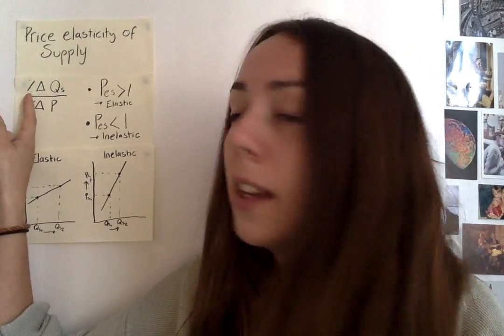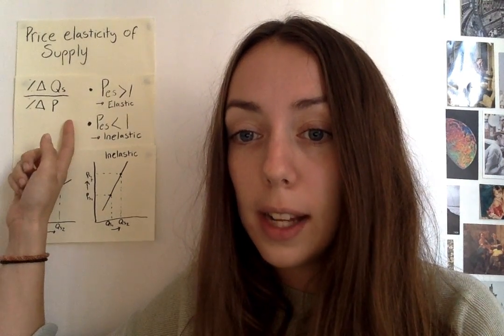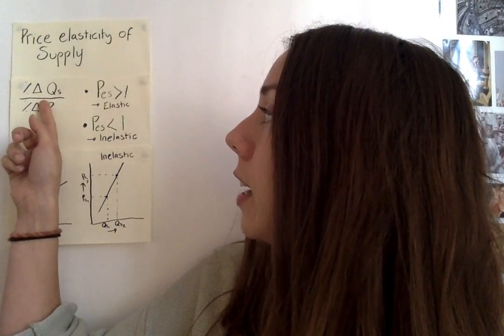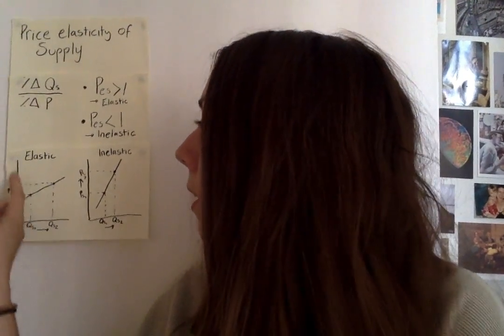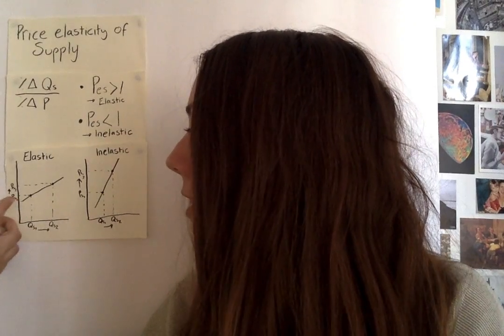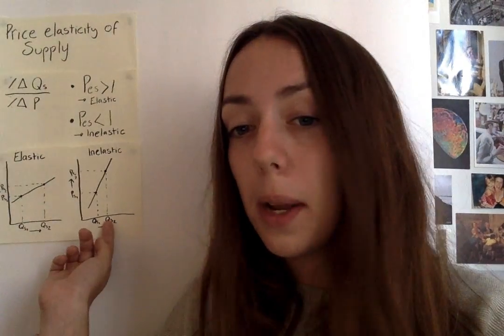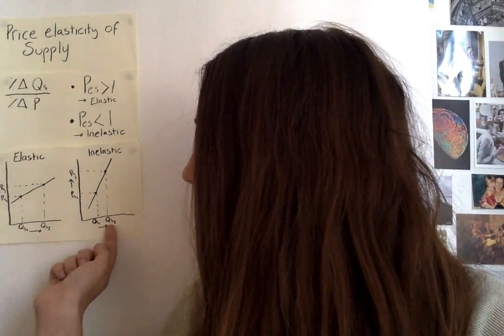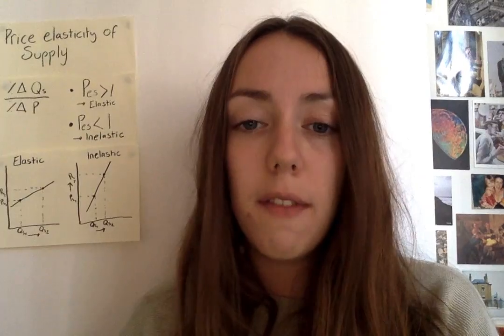Price elasticity of supply